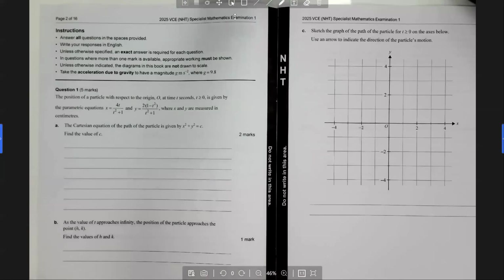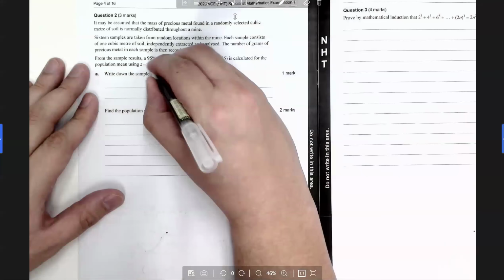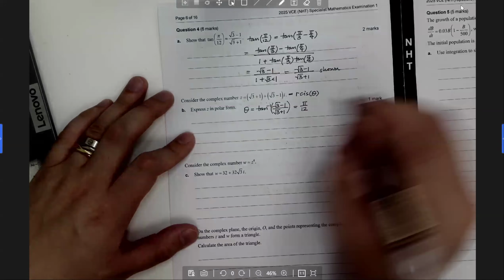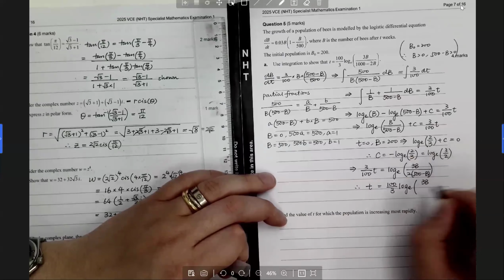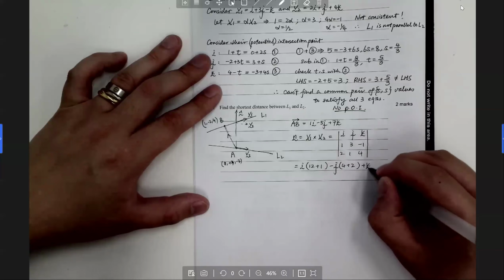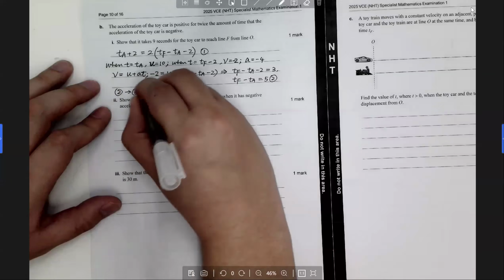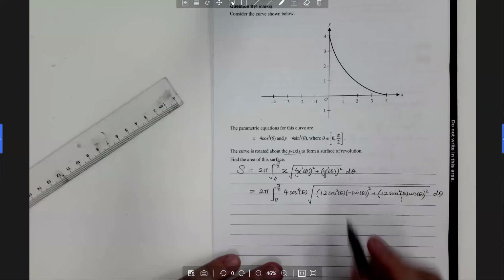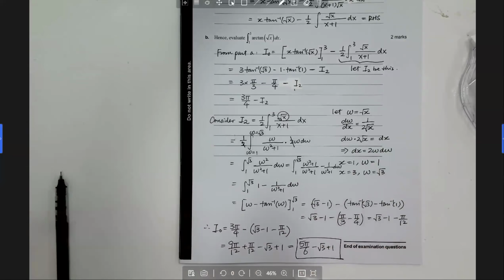2025 NHT SM1 Workthrough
This video is my personal suggestions for non-for-profit pedagogical uses, and is not endorsed by or connected with VCAA. It does not intend to be exemplary nor exaustive. Please refer to the upcoming official VCAA assessment report for further information.